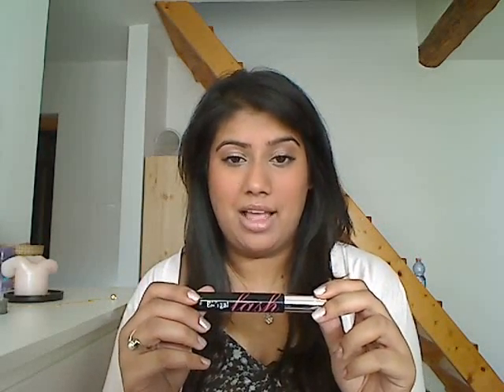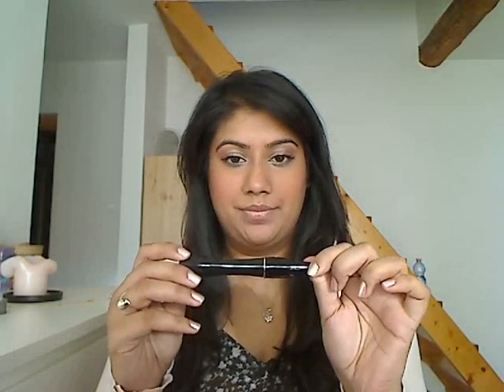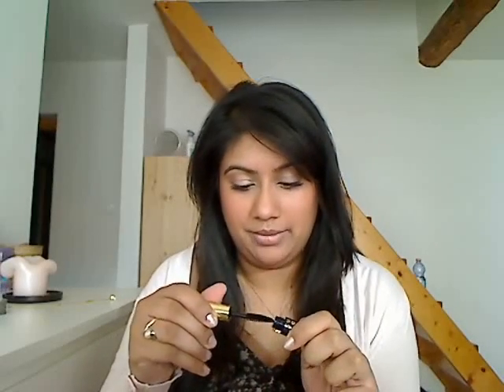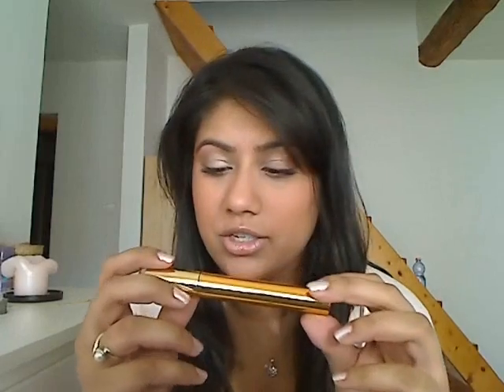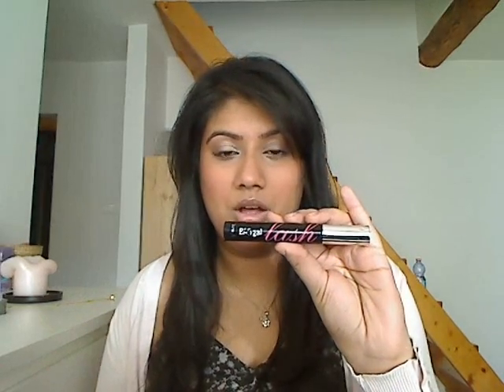Mascara Review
Hey guys, This is just to help you guys figure out a mascara good for you. If you have any questions just comment or email me at Maybelline - Great Lash "Blackest Blach Mascara" Benefit - Badgal Lash Clinique - High Impact Mascara Lancome - Hypnose YSL - Mascara Volume Effect Faux Cile Hope it was helpful =) Have a smiling day.